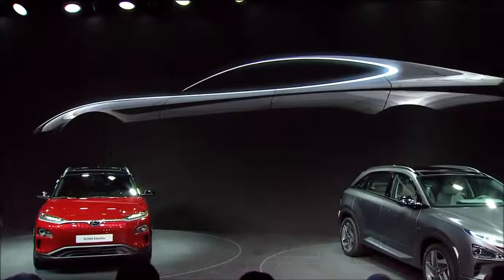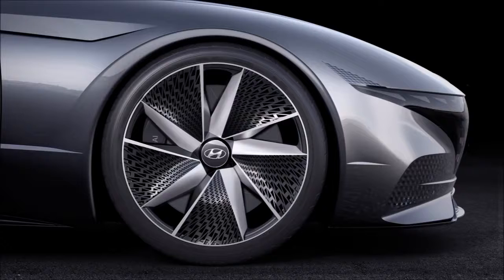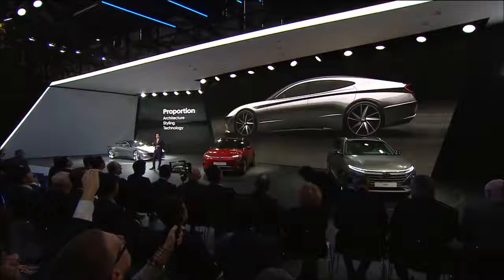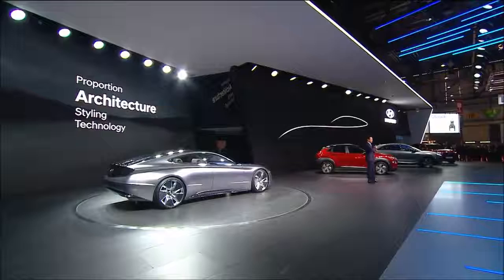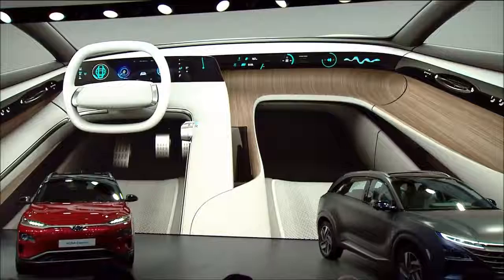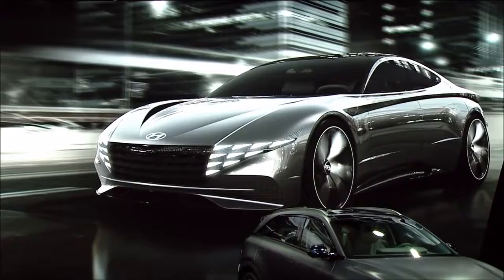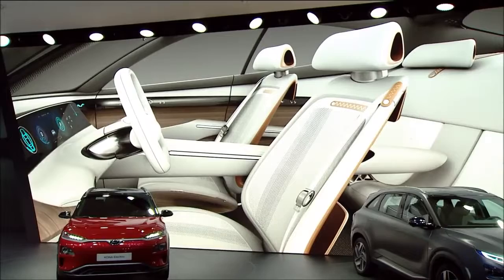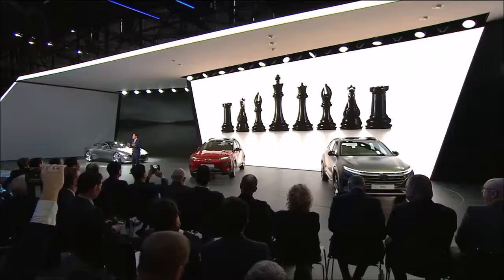Hyundai 'Le Fil Rouge' HDC-1 Concept - interior Exterior (WOOWW)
Hyundai Motor Shows Glimpse of Future Design with ‘Le Fil Rouge (HDC-1)’ Concept at Geneva Motor Show

· Concept marks a new era for Hyundai design with newly introduced ‘Sensuous Sportiness’ theme
· Proportion, Architecture, Styling, and Technology harmonized while creating  distinctive and unique look and feel for Hyundai vehicles
· Sensuous Sportiness to be embodied by all future Hyundai vehicles, ranging from sedans to SUVs

Hyundai Motor today unveiled the ‘Le Fil Rouge (HDC-1)’ concept at the 2018 Geneva International Motor Show, marking a new era for Hyundai design and providing a glimpse of its future design cues. As its name implies, Le Fil Rouge (common thread) is a reflection of Hyundai’s belief that the brand’s past, present and future designs are all connected.

“‘Le Fil Rouge’ is a reinterpretation of Hyundai’s design DNA that originated from the brand’s historical Hyundai Coupe Concept in 1974,” said Luc Donckerwolke, Executive Vice President and Head of Hyundai Design Center. “Building on our long history of creating distinctive and sporty character in vehicles, we will open a new era for Hyundai design.”
“Our goal is to build a beloved brand by creating vehicles with heightened emotional value to reshape the landscape of car design. This is the foundation of our concept,” added Sang-yup Lee, Vice President and Head of Hyundai Styling.”
The new concept is an introduction to the automaker’s latest approach in design, ‘Sensuous Sportiness’, which will be embodied by all future Hyundai vehicles, ranging from sedans to SUVs.   The goal of this new theme is to bring instinctive beauty, creating emotional value and desirability in Hyundai vehicles.
Sensuous Sportiness is defined by the harmony between four fundamental elements in vehicle design: proportion, architecture, styling, and technology.

---Proportion
Le Fil Rouge creates proportional character based on the golden-ratio - a common mathematical ratio found in nature – which enabled Hyundai designers to create an aesthetically pleasing, natural looking composition that embodies charisma.
Proportional uniqueness is further achieved through a long wheel base, large wheels and short overhangs. A respectful dash to axle – the distance from front wheel center to base of windshield –provides a comfortable driving position, whilst a teardrop roofline completes the overall look.

Architecture
With Le Fil Rouge, Hyundai took a new approach called ‘Light Architecture’, to integrate a progressive identity into the brand’s design heritage. Light Architecture generates a dynamic look and forward motion effect for the vehicle. The front and the rear pillars, as well as the roof are seamlessly blended into the overarching silhouette of the vehicle, as though it is drawn with a single line.
The exterior and interior are smoothly merged by the ‘Tube Architecture’, keeping the exterior’s sensuous and sporty character consistent inside the vehicle. The Tube Architecture’s principle is to create the same emotional value inside and outside the vehicle, while also allowing for a lightweight profile.
The interior design differentiates between the needs of both the driver and passengers. The front passenger seat maximizes comfort even on long-distance trips with more ample leg room, while the driver’s seat position is designed to further add to the fun of driving with optimized ergonomics.
A wrap-around architecture emphasizes depth, creating a calm, spacious and comfortable travel environment for everyone inside.

---Styling
Another goal of the team was to create a vehicle that is instantly recognizable as a Hyundai from a distance or amongst a herd. This was achieved by creating a sensuous tension on the side through a harmonious blend of layered crisp lines and pure volumes. Concave and convex forms are carefully orchestrated to provide a sexy character.
Also recognizable is the concept’s distinctive ambience with a wide, layered front hood, combined with a further enhanced Cascading Grille, Hyundai’s most distinguishing design feature. The new Cascading Grille comes with a three-dimensional treatment, featuring parametric jewels inside, giving the vehicle a commanding presence.

---Technology
A core design principle for Hyundai designers was to create a design that enables a seamless experience of function. Inspired by aircraft ventilation, a two-way air ventilation system blows air over the curved surface of lightweight tube architecture.
Re-vitalized wood and high tech fabrics are used extensively throughout and sculpted into exquisite, sensuous forms. This evokes natural beauty with an emotional touch to add an airy feel to the vehicle.  Meanwhile, a panoramic floating display coupled with haptic technology sits in front of the driver, providing access to intuitive controls for climate control and other vehicle configurations.